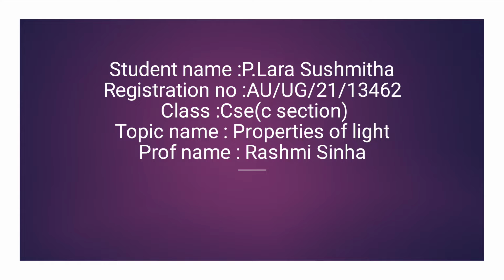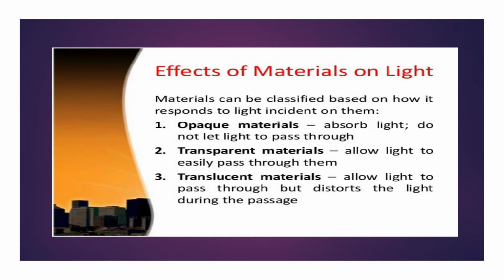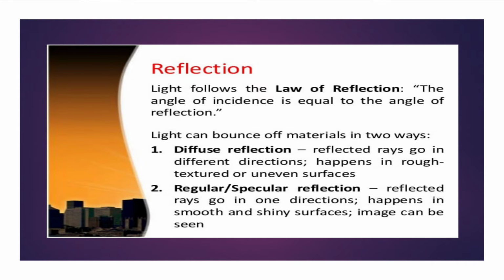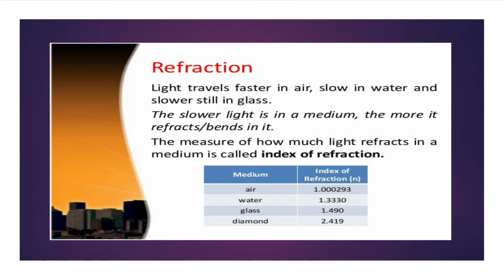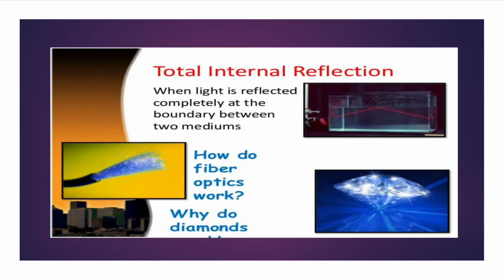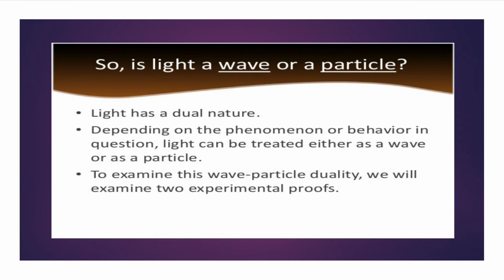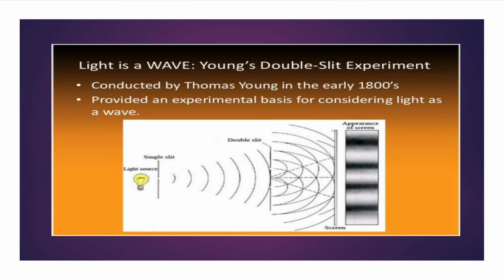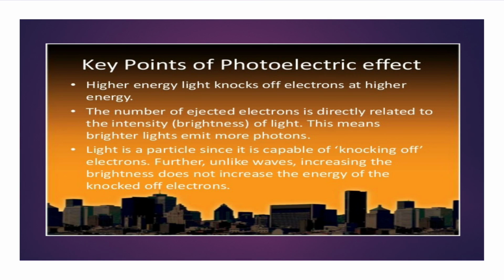ppt on properties of light by P.lara sushmitha